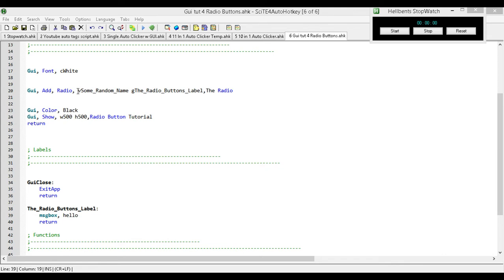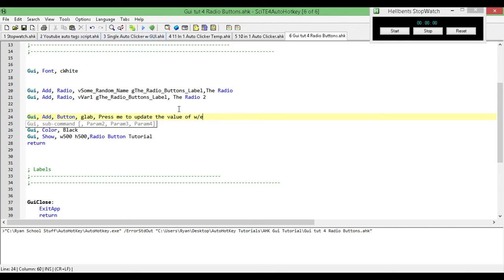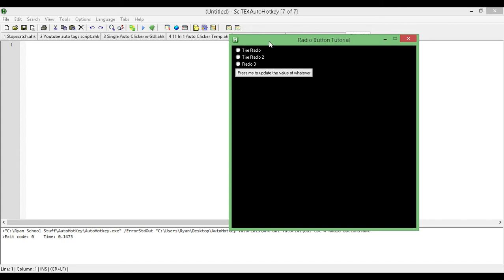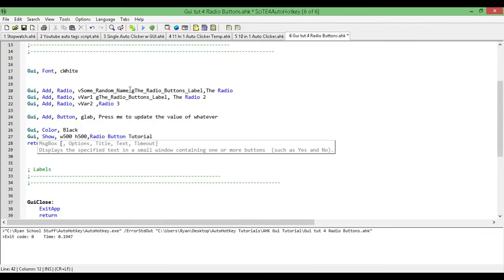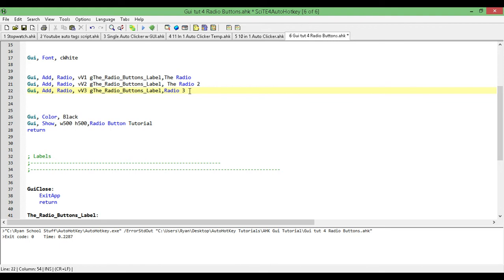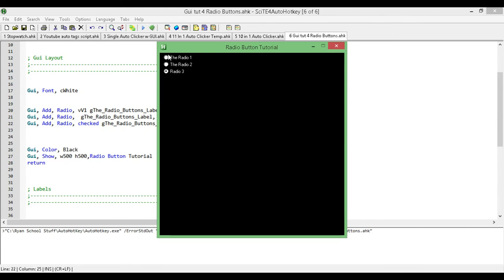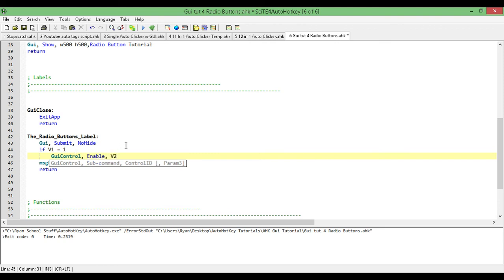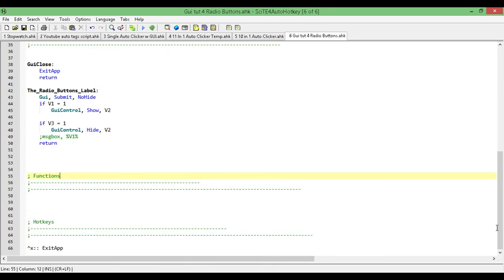AutoHotkey Gui Tutorial #4 (The Radio Button (Part 2))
In this tutorial we will be covering the Radio button, all the ways we can use it, as well as a few other topics for the AutoHotkey GUI.

If you would like to have more tutorials made in the future, be sure to take 2 seconds to hit the like button, it is the only way I know that you would like to see more.